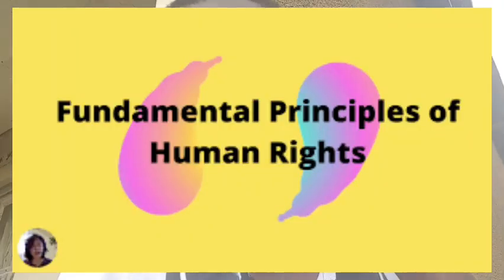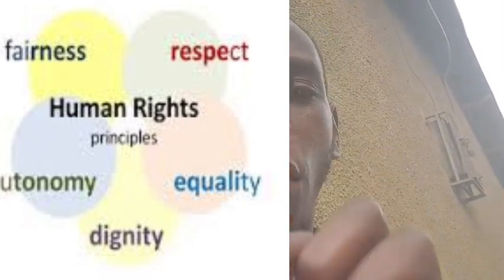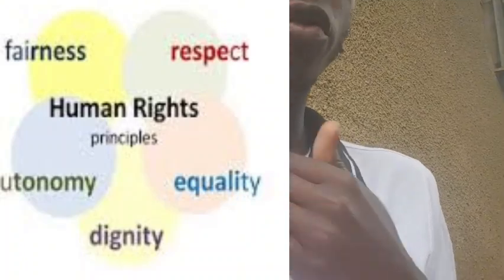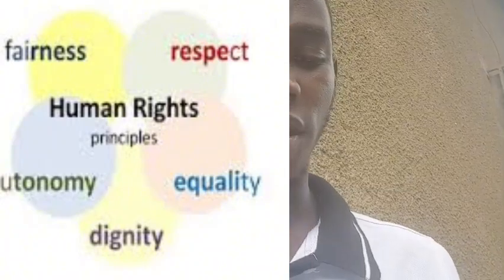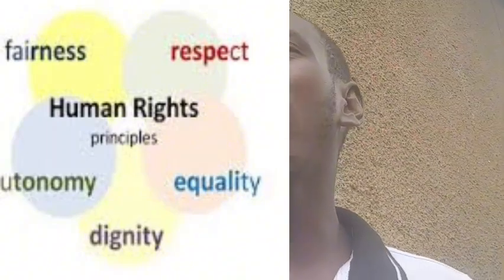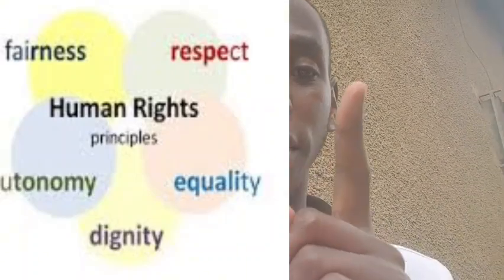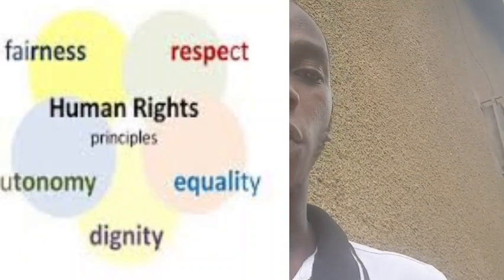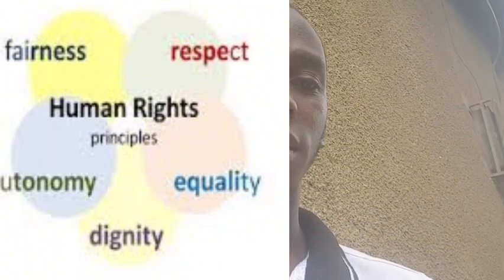Human Rights in Uganda